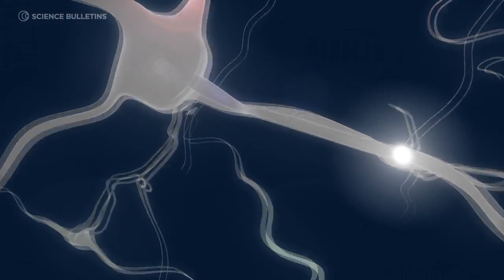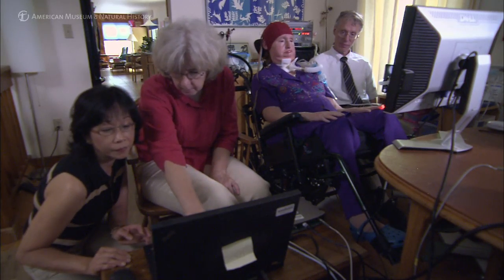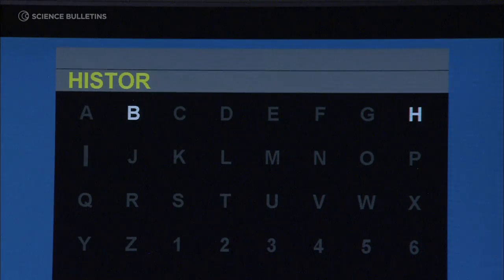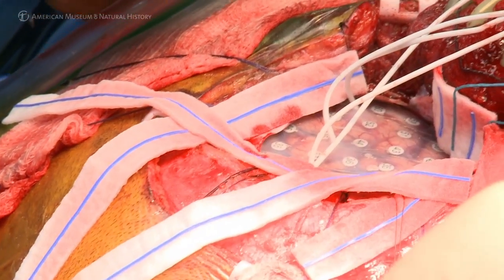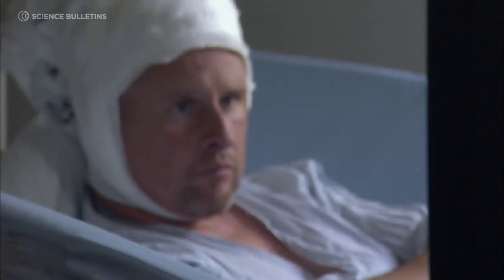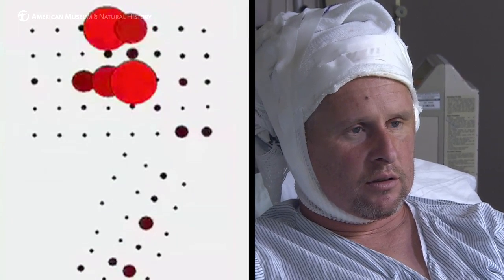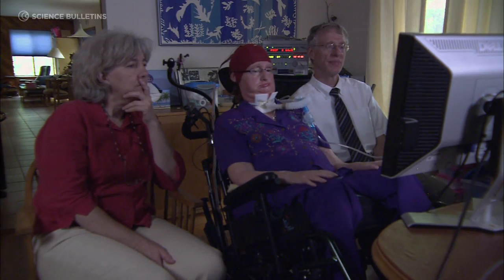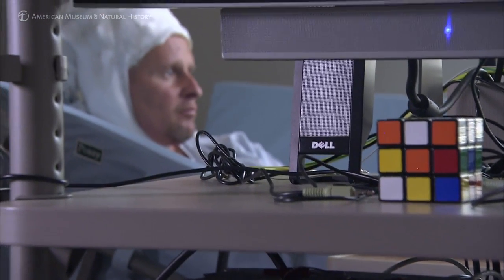Science Bulletins: Tapping In—The Promise of Brain-Computer Interface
For decades, neuroscientists have sought to use electronics to communicate with the brain. Computing and surgical technique have now become sophisticated enough to implant devices directly into neural tissue. In this feature, researchers at Albany Medical Center and the Wadsworth Center at the New York State Department of Health reveal a world where mind and machine merge. Their cutting-edge devices translate brain signals into action, helping people with ALS and other disabilities regain the ability to communicate.

Related Links
AMNH: Brain-The Inside Story

Wadsworth Center, New York State Department of Health: Brain-Computer Interface System